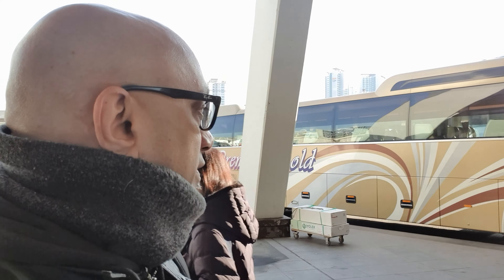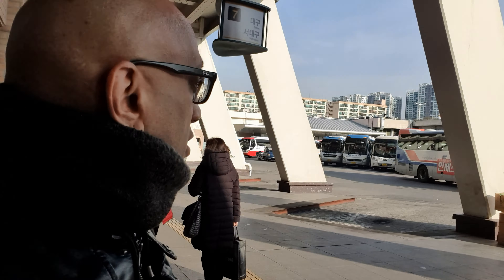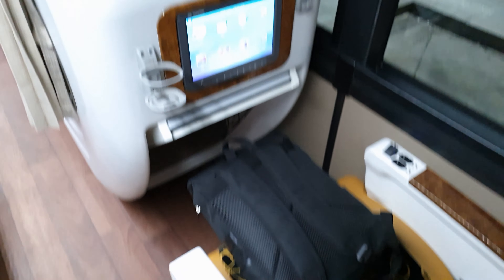Taking the Luxury GOLD CLASS Bus in Korea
How to travel intercity in Korea visa the LUXURY GOLD CLASS bus in Korea.

Seoul to Daegu and Gwangju

I started this channel on September 6, 2018, to talk about my life and my ideas on living life happily as a long term immigrant from Canada to Korea. As of Dec 2018, I was 50 years old and have lived in Korea for 10 years.

How did I get to where I am now and where am I going?

I plan to fully retire by the end of 2020. This channel will document my past, my present and my adventures in reaching my goal.

Thank you for coming here and I hope you enjoy what I post. I will share the things happening in my life that I find interesting. I am just a simple guy looking to see if I can grow my channel, I will NOT make it flashy and lots of editing or graphics, but as my channel grows I will try and improve.

CAMERA I USE: My first 90 videos were on a Samsung Galaxy S8+ then I got a Samsung Galaxy S10 5G
EDITING SOFTWARE: Videopad Video Editor
GIMBLE: FeiyuTech Vimble 2